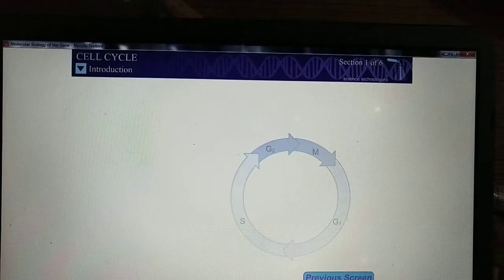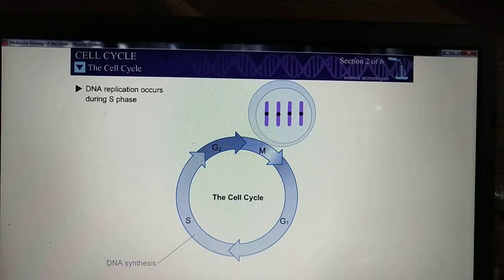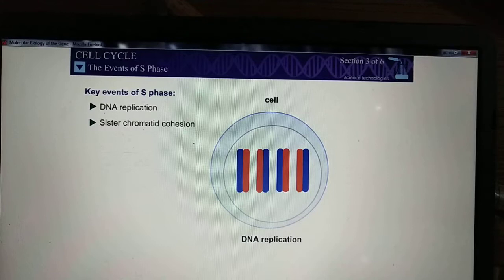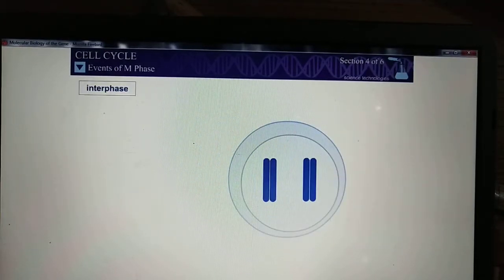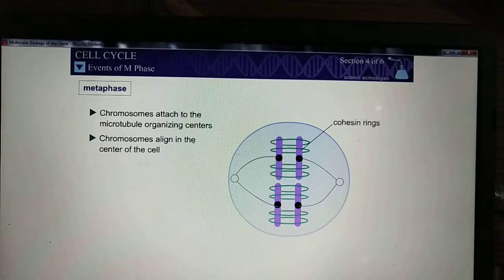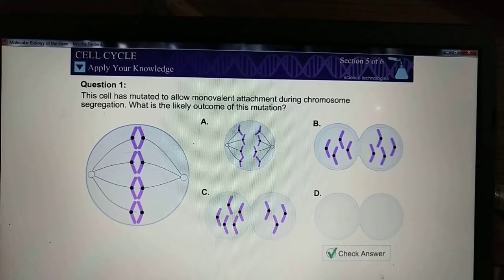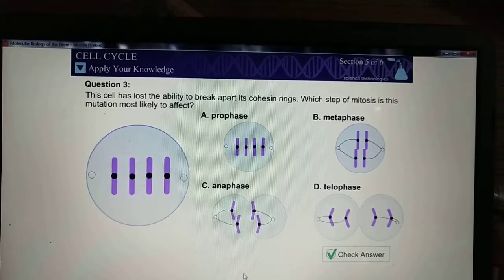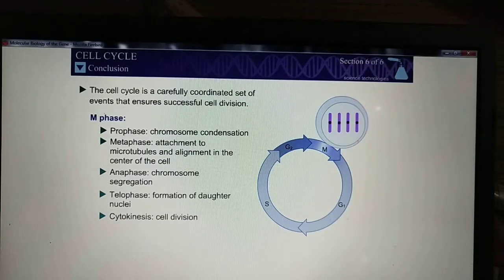Cell cycle (Mitosis)